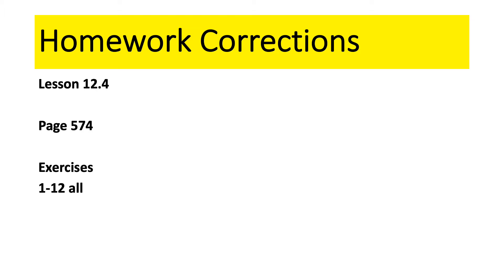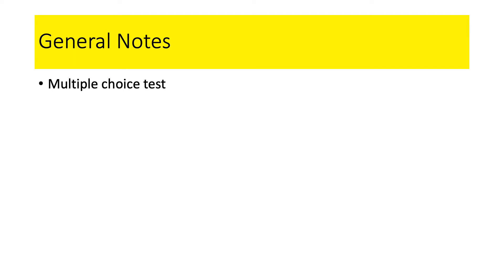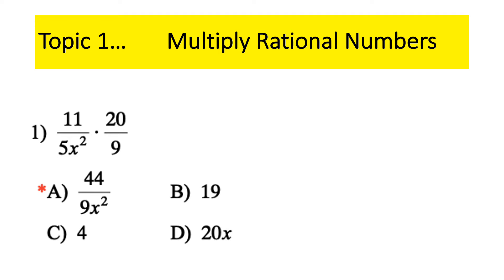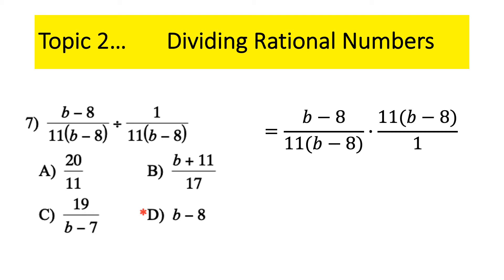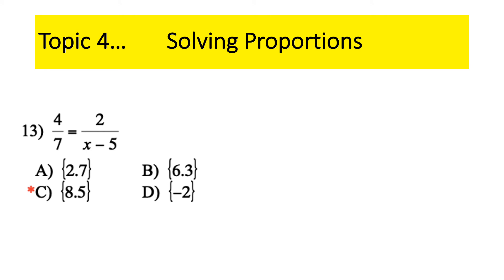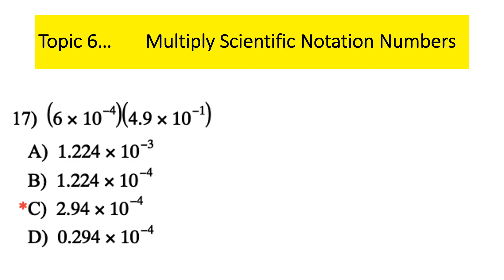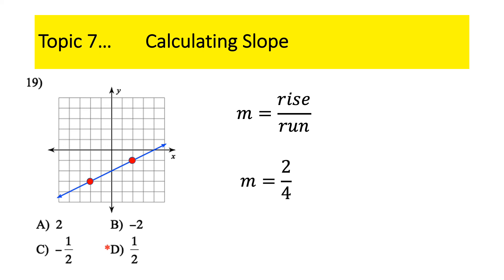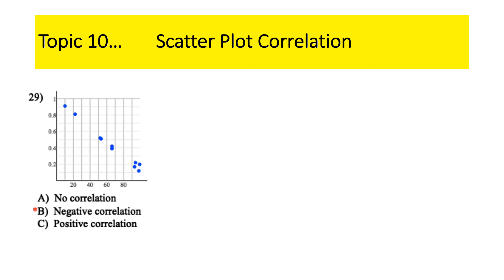2nd Semester Final review day 1 (new)